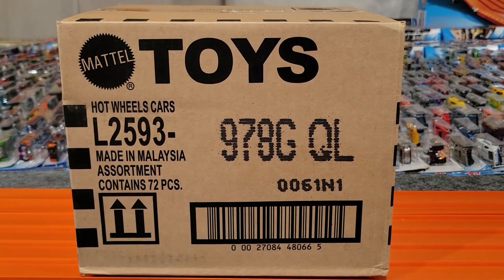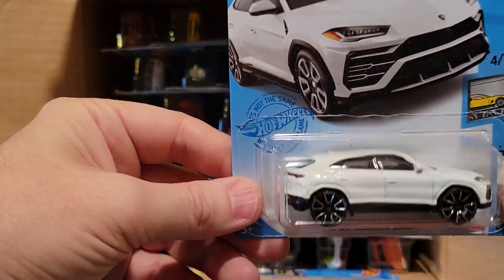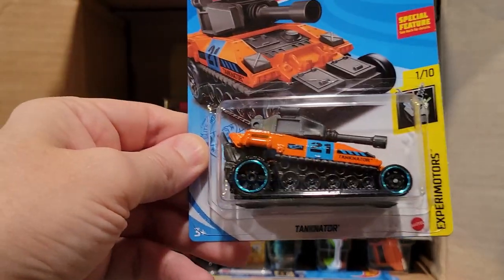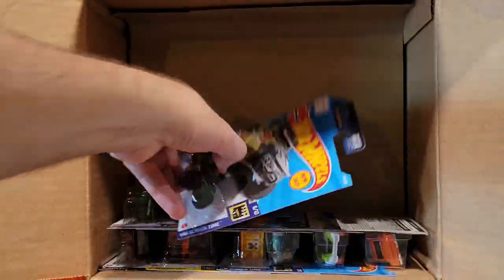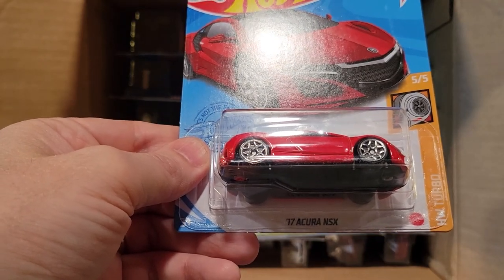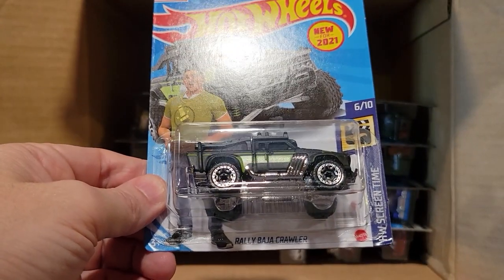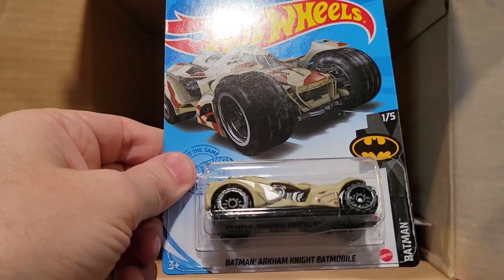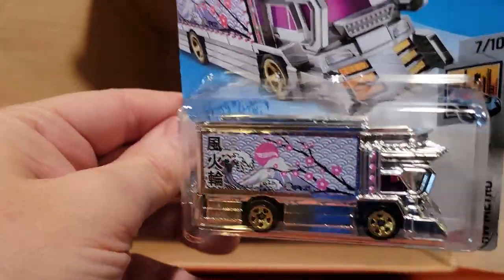Hot Wheels 2021 Case G Opening - ID CAR FOUND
We race every car from Hot Wheels Case G 2021.

Oblivion - Cyberpunk Dark Synthwave Mix